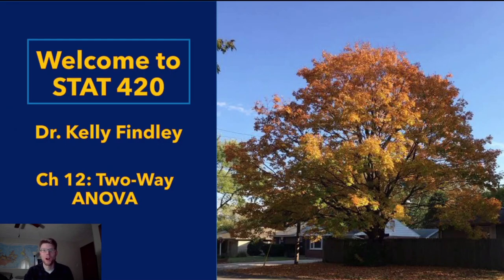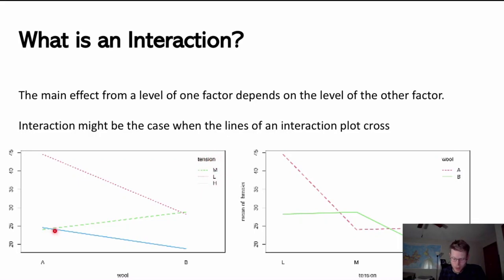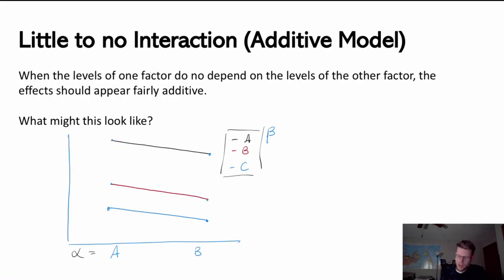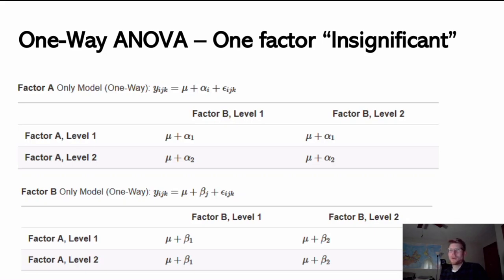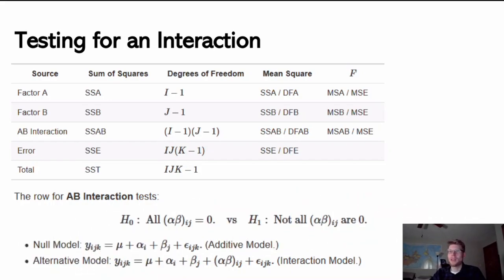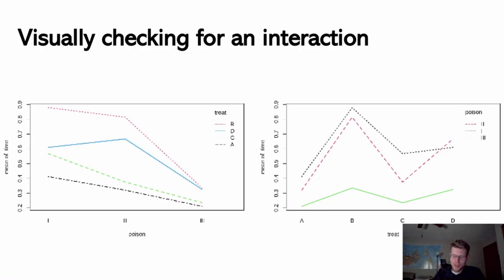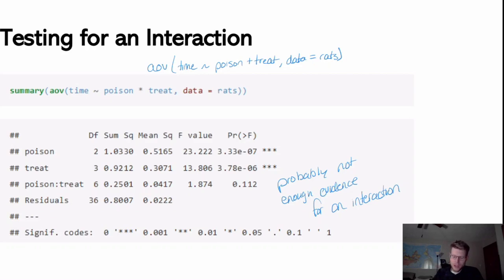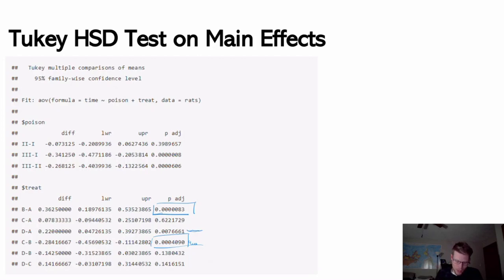Ch12 Two Way ANOVA